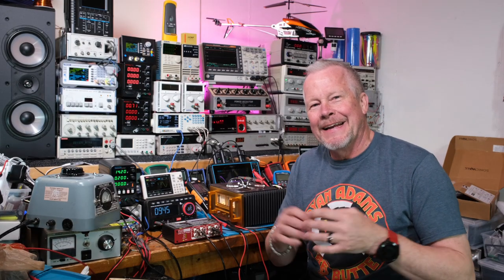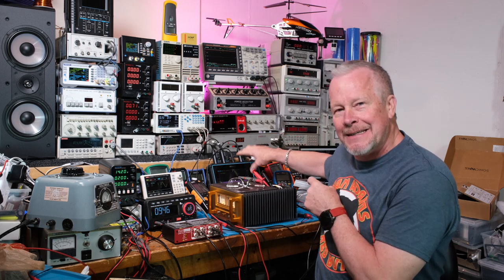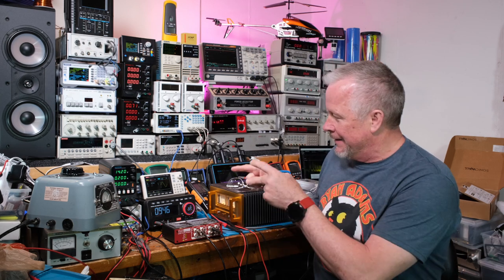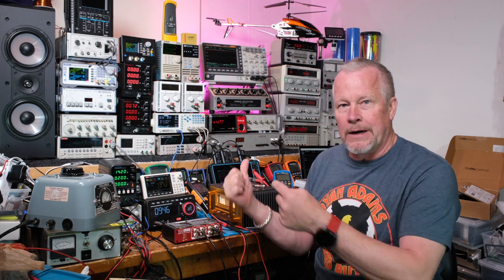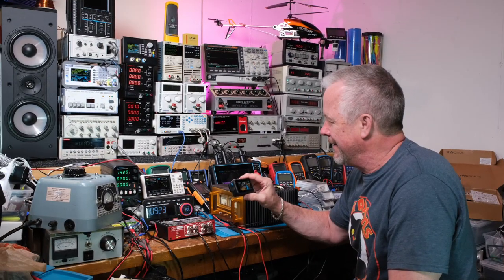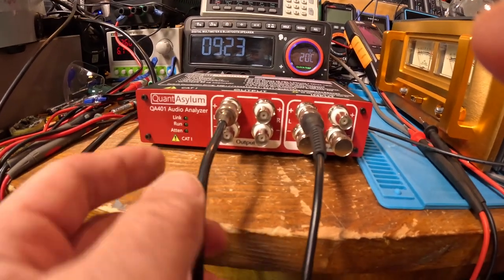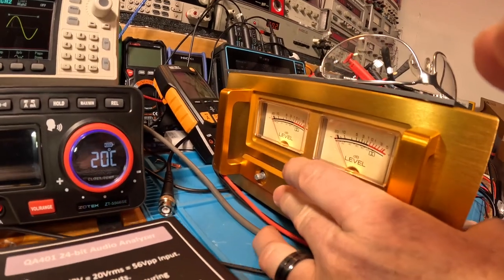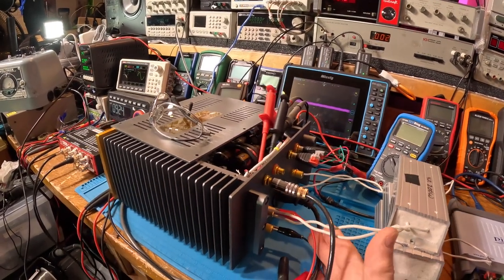Test Results 20 Watt Class A Amplifier with Quant Asylum QA401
In this video 'Test Results 20 Watt Class A Amplifier with Quant Asylum QA401', I will run a variety of tests, e.g. THD and IMD.

20W Class A Amplifier Boards;
Wago Connectors

Link to Topdon Thermal camera at Amazon
Link to Amazon Infrared T2S+ IOS camera
Amazon Infrared T2S+ Android camera
Amazon HT-A2 thermal camera
Picoscope 4444
Picoscope 3604D
OWON XDS3064AE 14 bit Oscilloscope
OWON XDS3202A: 14bits 100MHz 2GSs 2Ch Oscilloscope
Link to lower cost PicoScope

to low cost Power Cable with 10AWG shielded cable

Uni-T 2-Channel ARB Generator I'll show how I did the final repair on this